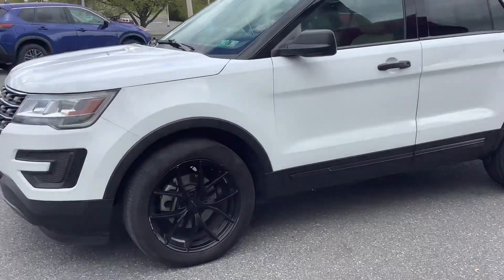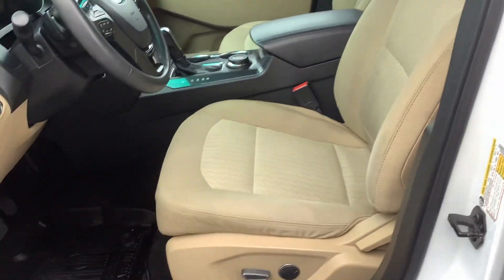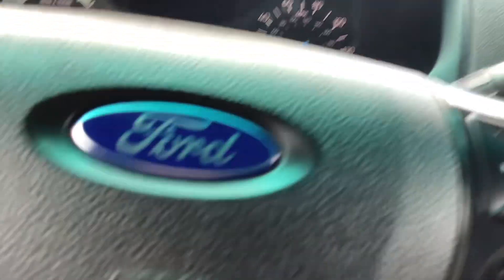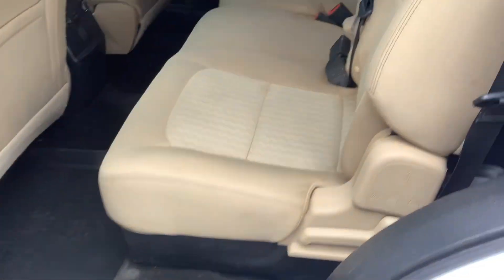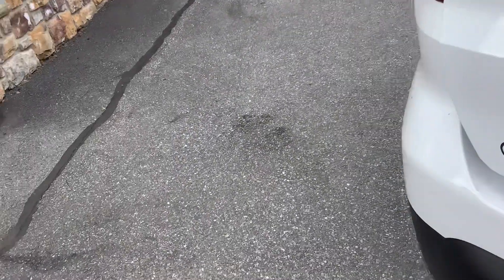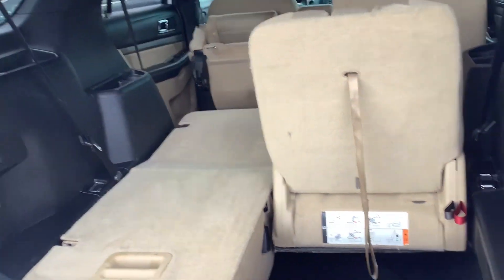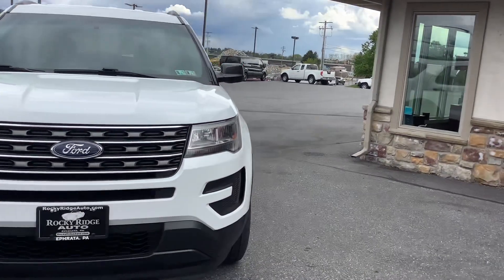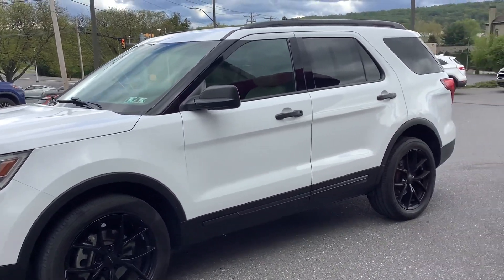2016 Ford Explorer 4wd w/Reverse Camera RRAS T14007